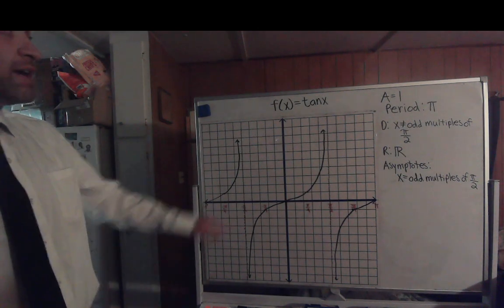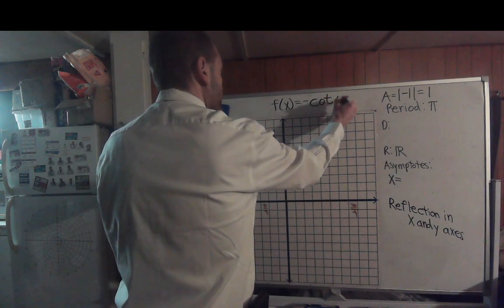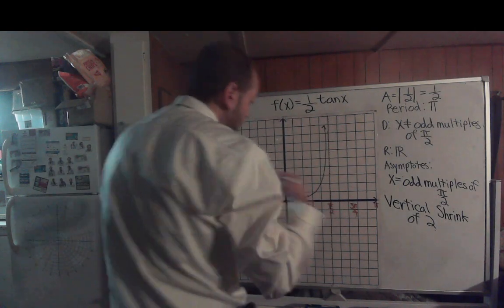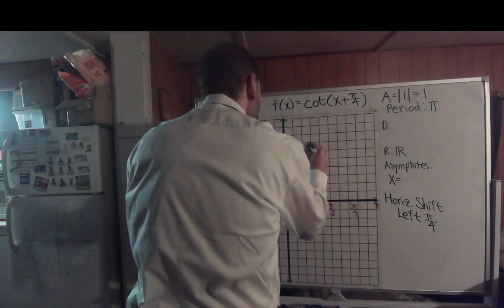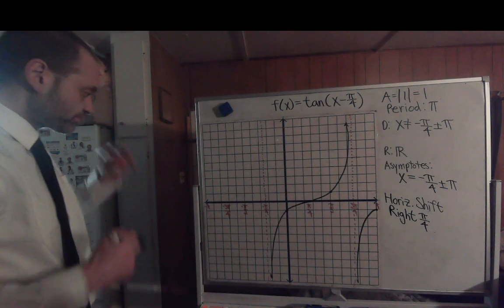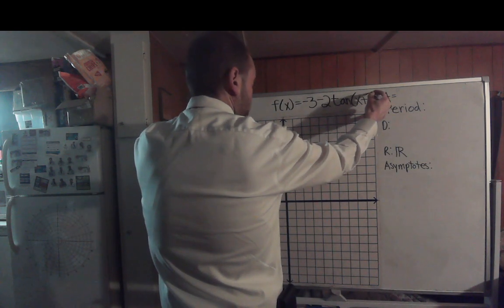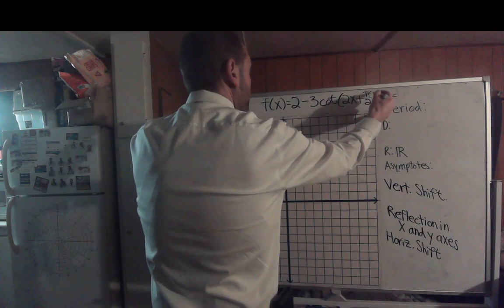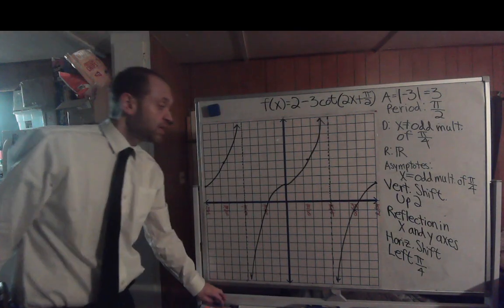Graphs of the Tangent and Cotangent Functions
Basic Graphs: 00:00:00 to 00:05:51
Reflections: 00:05:51 to 00:14:02
Vertical Stretches and Shrinks: 00:14:02 to 00:22:04
Vertical Shifts: 00:22:04 to 00:30:11
Horizontal Shifts: 00:30:11 to 00:43:54
Period Changes: 00:43:54 to 00:53:21
Several Transformations: 00:53:21 to 01:15:54